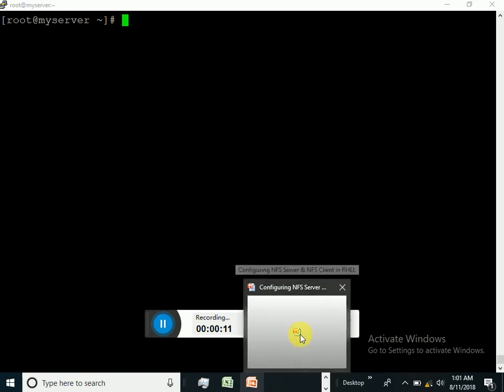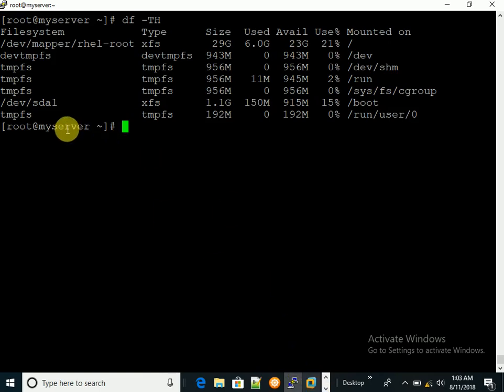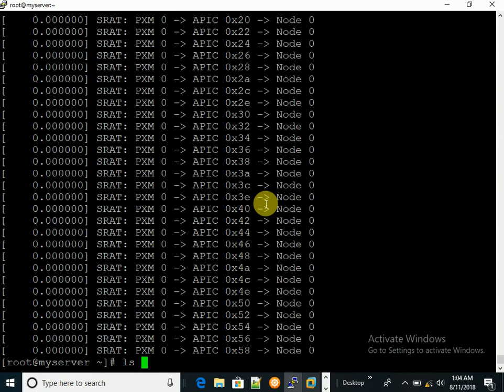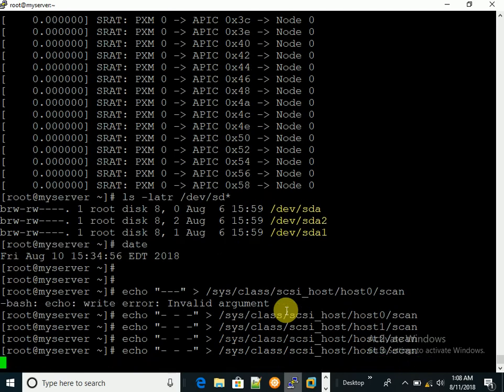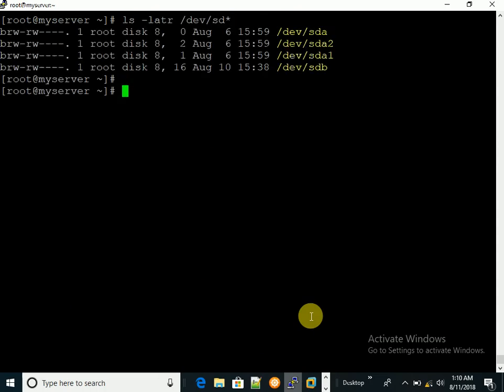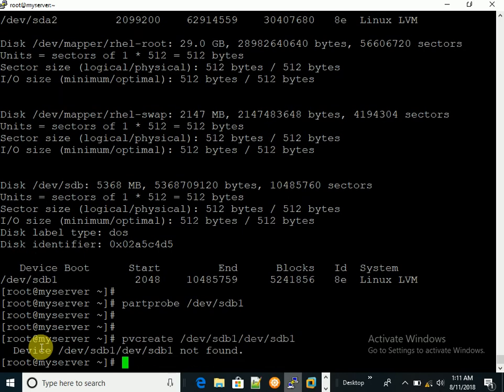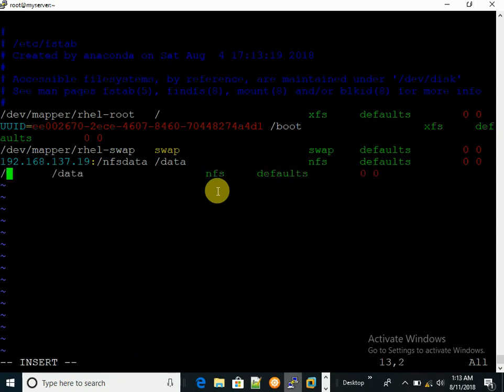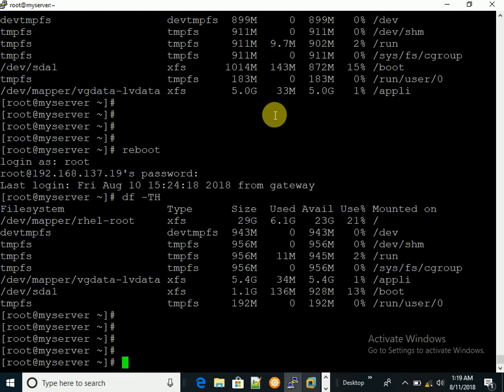Creating File System in RHEL